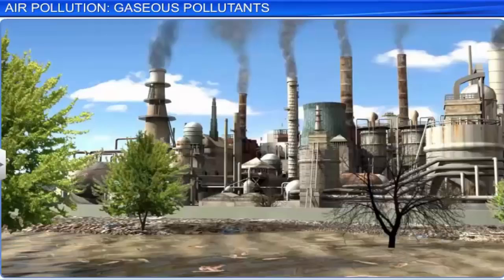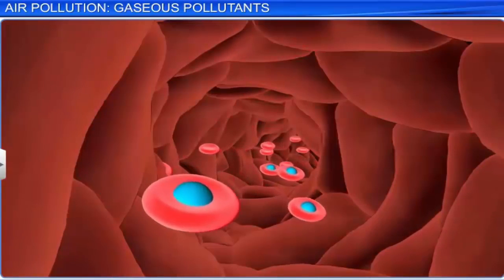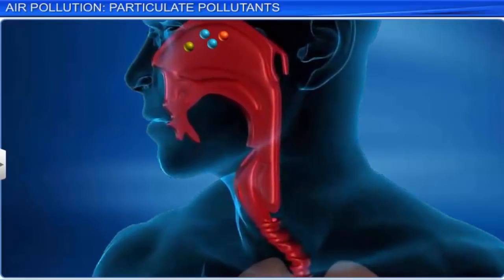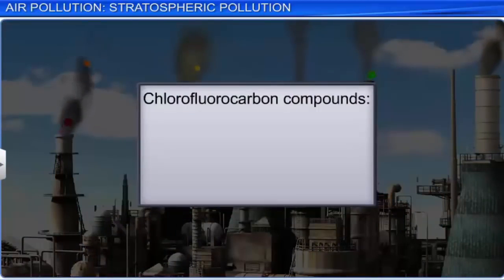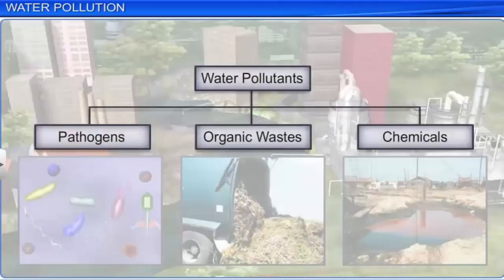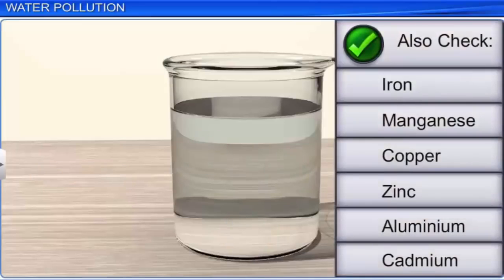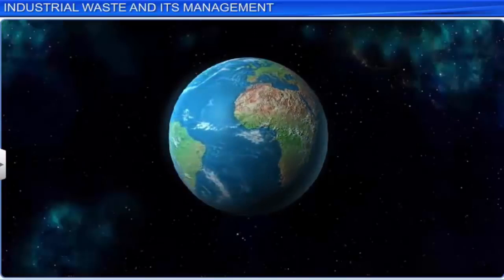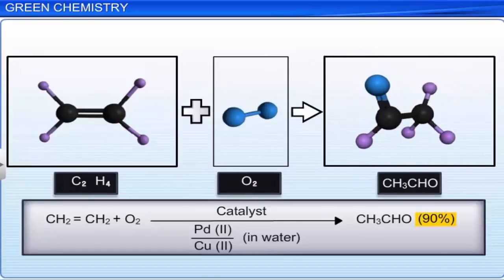CBSE Class 11 Chemistry - 14 | Environmental Chemistry | Full Chapter | NCERT Animation | JEE NEET